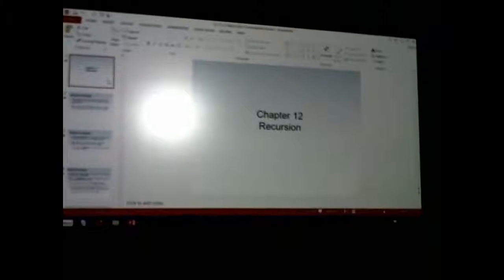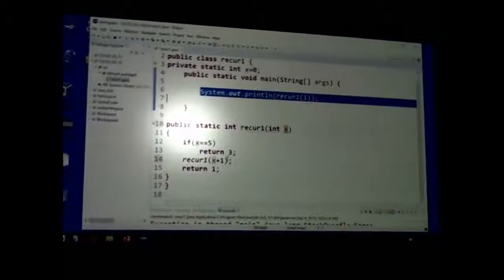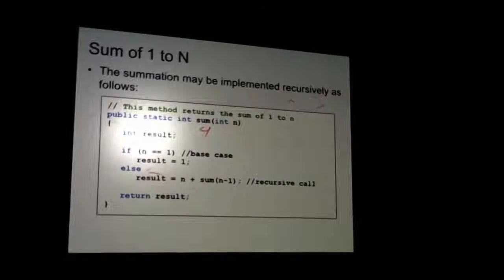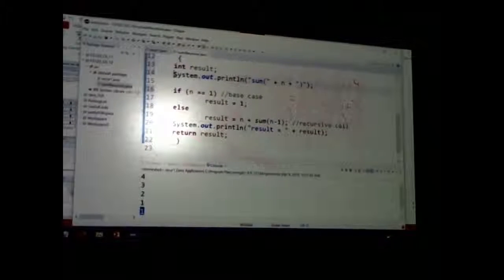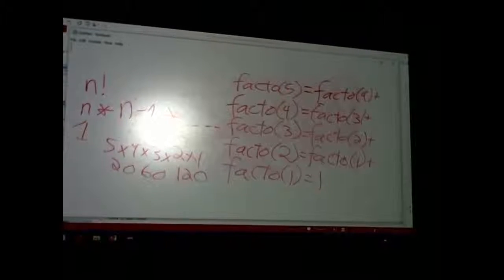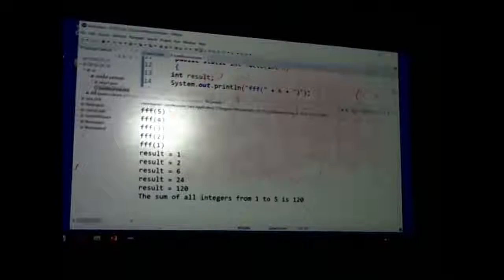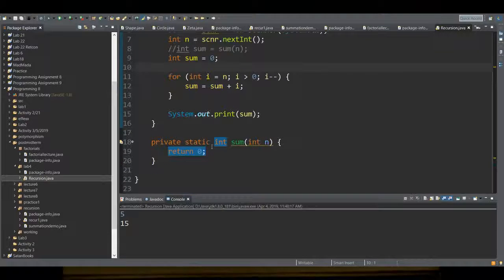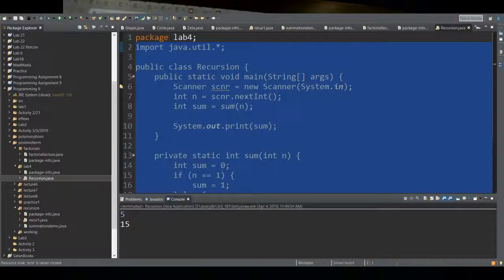CS 122 - 04/04/2019 - T & R Lecture